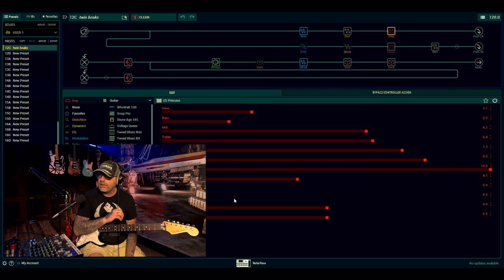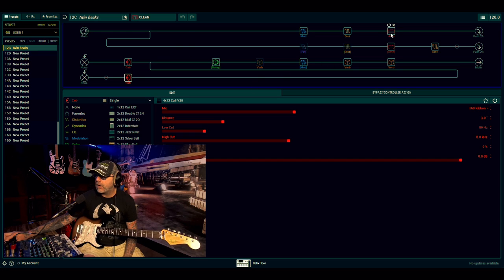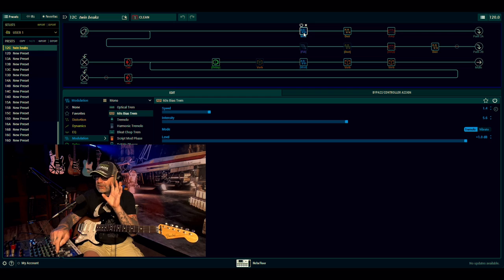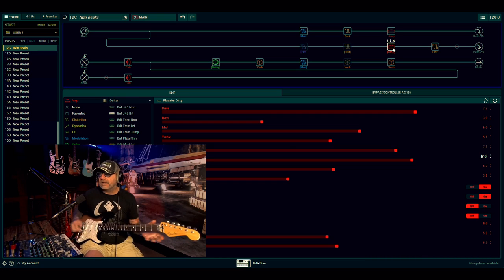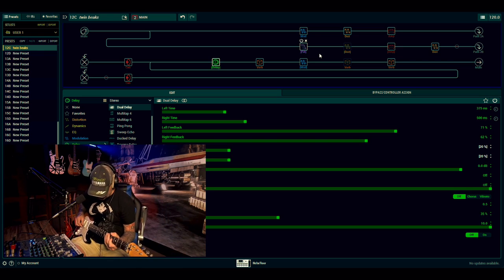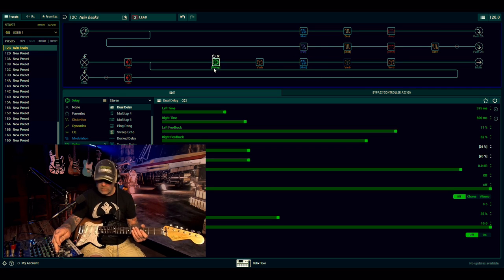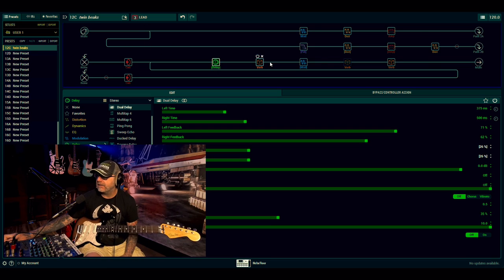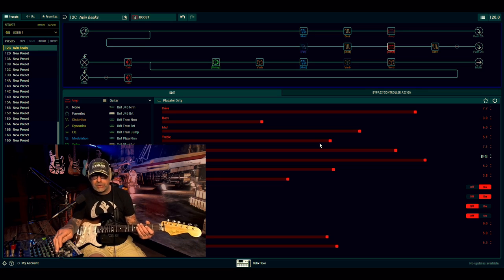Line 6 Helix. The MUTANT FILTER !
Looking at the Mutant Filter in the mighty LINE 6 HELIX. Is it the most ignored effect ?.